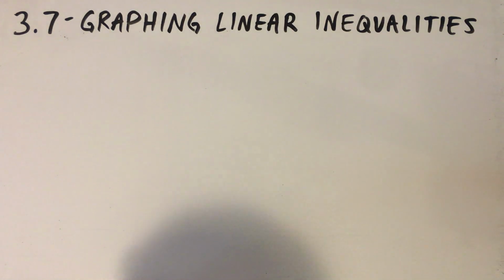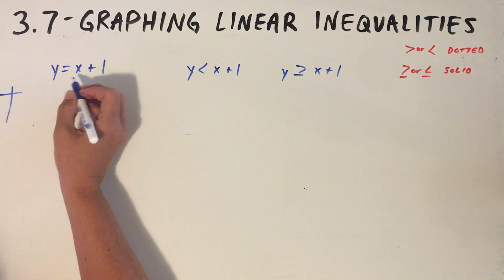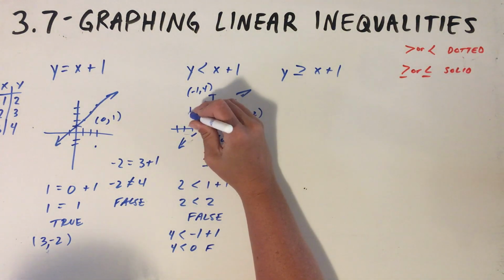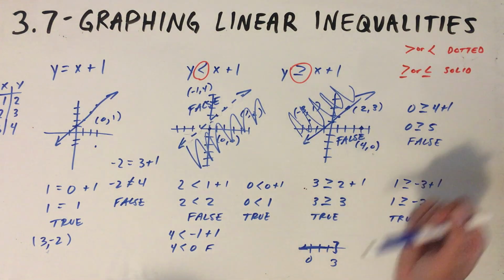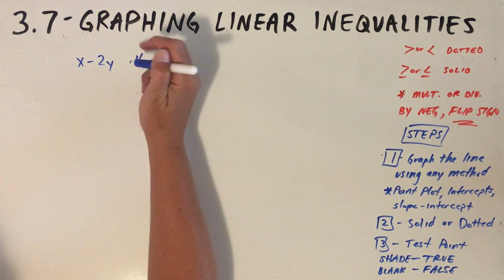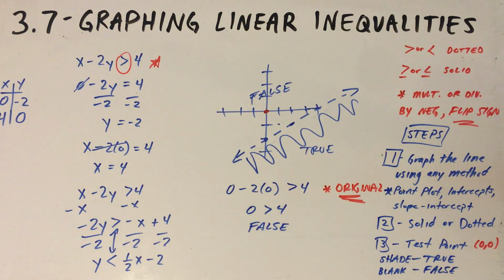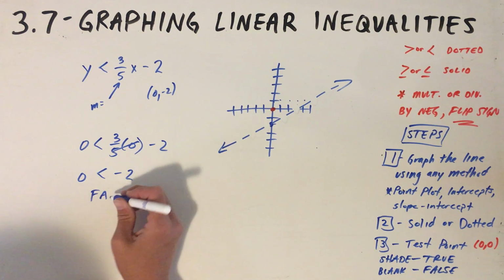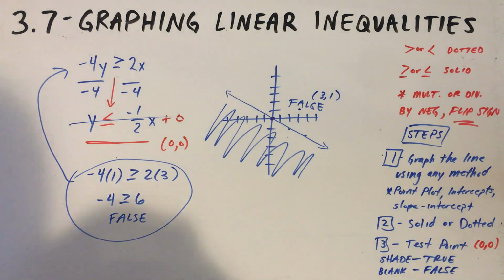3.7 - Graphing Linear Inequalities